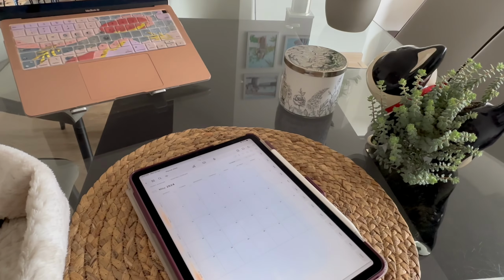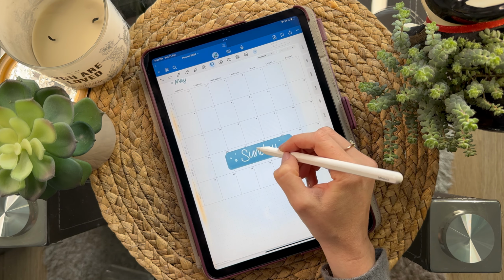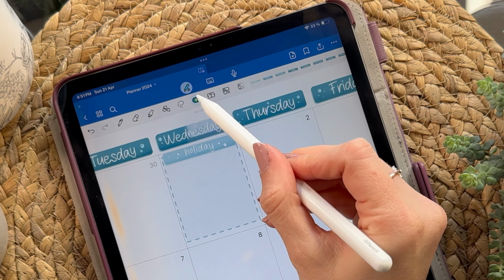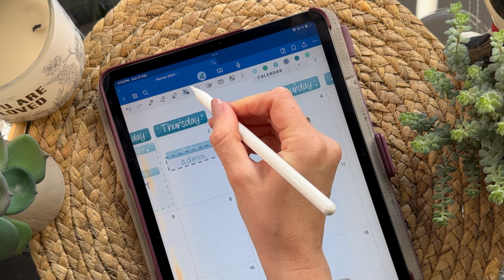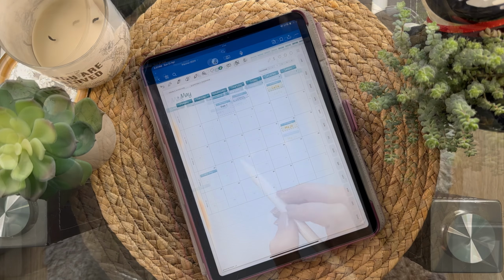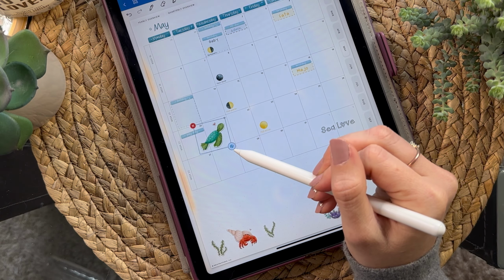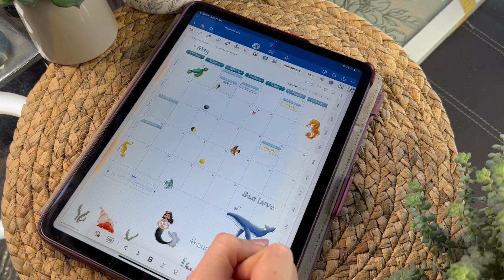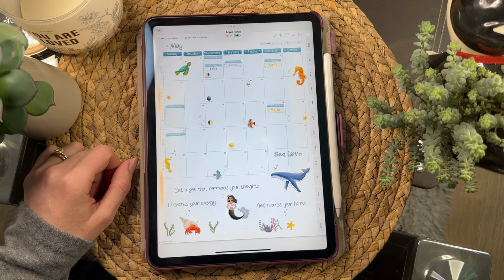🪸 Plan with me May | Sea Digital Stickers | Digital Planning | Digital Planner Stickers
✨ Hello Friends! It is time for a new Plan-with-Me video for May, and I am finally publishing this video on time for you to get some inspiration and ideas on how to decorate your monthly calendar with one of my cute collections of digital stickers for your digital planner. So let's grab a hot cup of coffee, and a cozy blanket for this rainy cold weather, and let's get planning!

Chapters:

00:00 Intro
00:28 My Sea Love stickers collection
00:44 Let's Plan
07:21 Thank you!